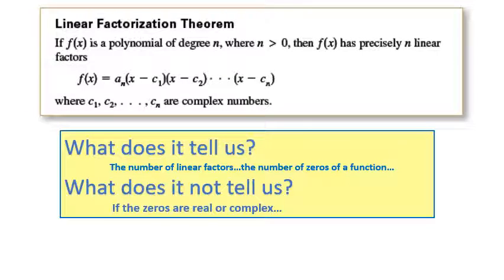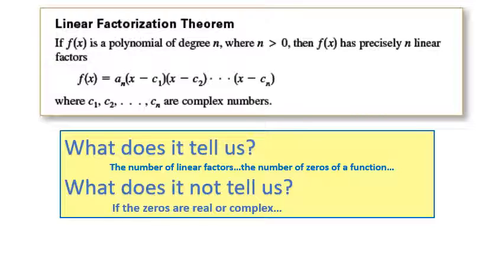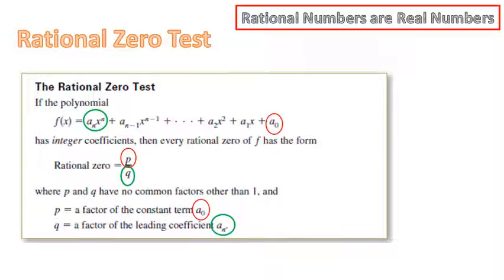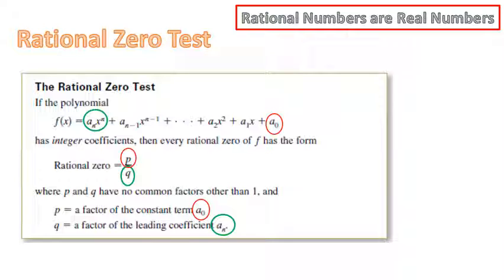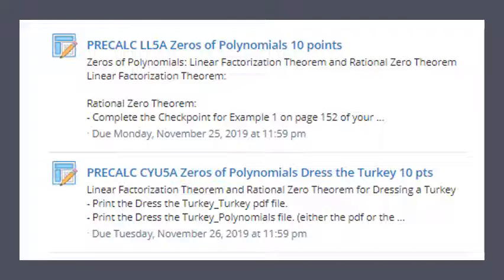Week 14 H Precalc